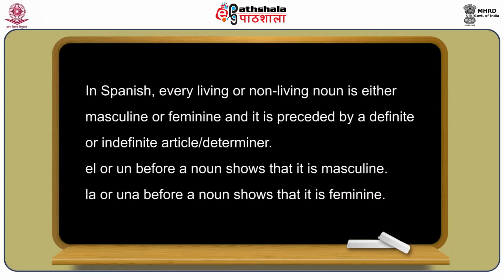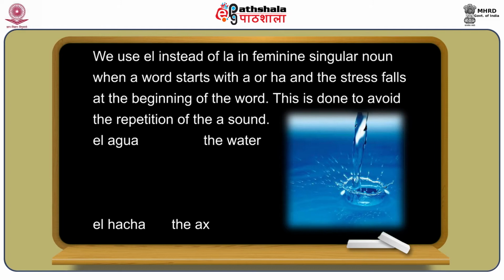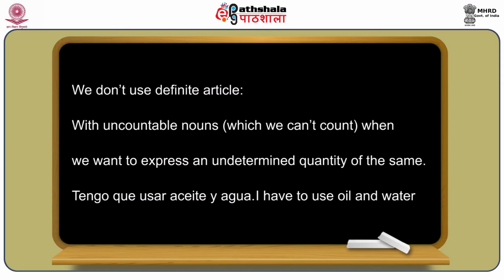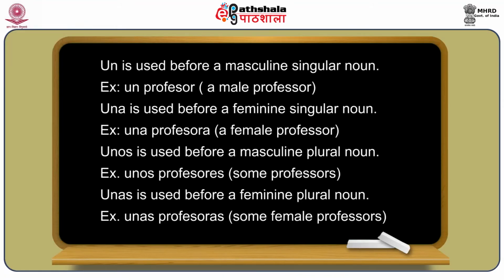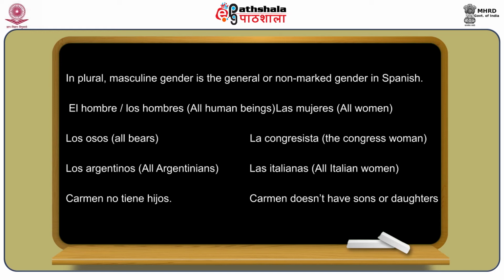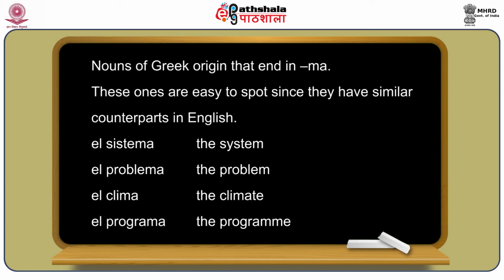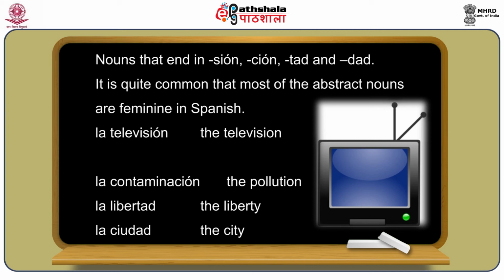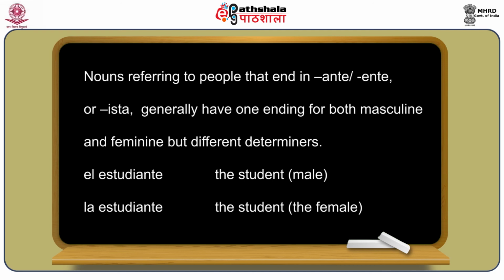M-06.¿Qué cosa es?